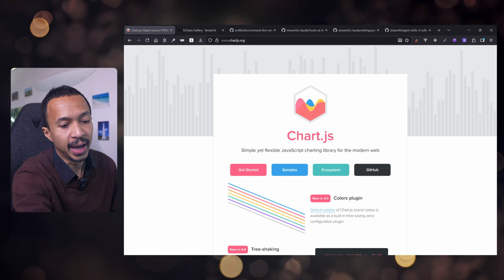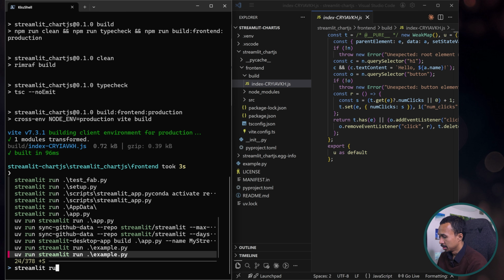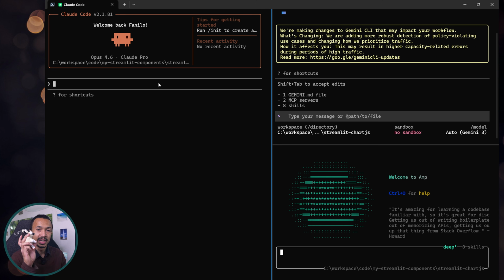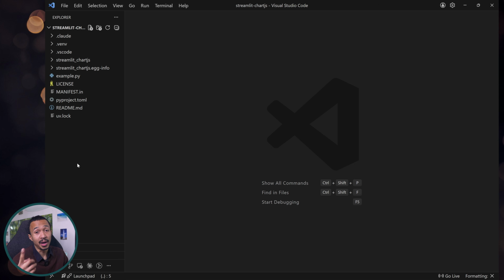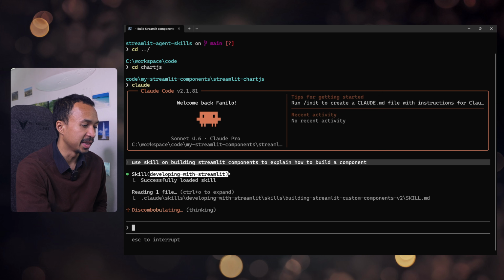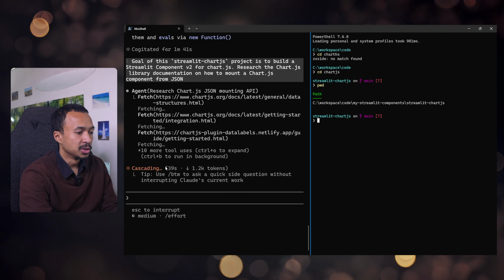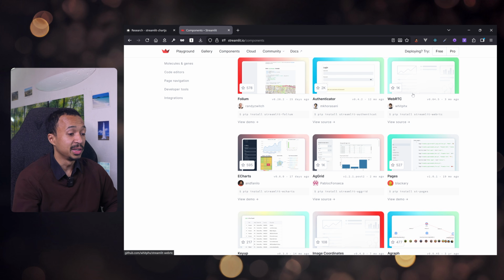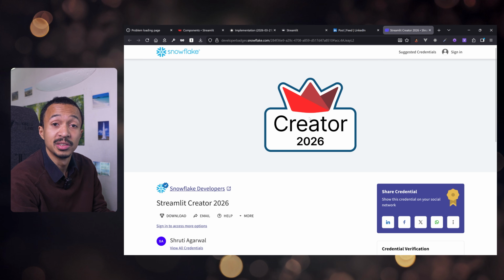Building a Streamlit Component from Scratch with Claude Code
Stop prompting your AI agent and hoping for the best. There's a structured workflow that actually ships.

In this video, you will learn:
* **Agent Harness Design**: How to equip your coding agent with the right tools (ripgrep, gh, uv), hooks for automated guardrails, and permissions that balance autonomy with safety
* **Context Engineering**: How to prime an agent with reference projects, documentation via Context7 MCP, and drip-fed skill files so it builds on proven patterns instead of hallucinating APIs
* **Workflow Selection**: Why spec-driven is too heavy, freestyle is too fragile, and RPI (Research → Plan → Implement) hits the sweet spot for component projects
* **The RPI Loop**: How to compact research into RESEARCH.md, generate phased milestones with clear done criteria, and run an evaluation loop of implement → tests → lint → visual check
* **Streamlit Component Scaffolding**: How to bootstrap a Chart.js component with the official cookiecutter template and iterate safely inside a git branch + uv virtualenv sandbox

After watching this video, you will be able to wrap any JavaScript charting library as a Streamlit component using an AI coding agent — reliably, with tests, and without losing hours to hallucinated code.

00:00 Chart.js
03:15 Template
10:00 How the template works
24:14 My CLI tools
31:33 Streamlit Hooks & Permissions
39:11 Reference Projects
42:11 Web Research
49:51 Skills for Components
54:13 Research: Best Practices → Reference Project → Chart.js Docs → RESEARCH.md
1:05:29 Document: Everything
1:12:38 Criticize: An adversarial agent
1:15:58 Plan: Building by phases
1:21:44 Implement: Evaluation Loop & First Successful Render
1:27:51 Finalize

🔗 Links

🪶 I recorded myself building a Chart.js Streamlit component, with AI, without any preparation, because apparently people prefer unedited me struggling ahah